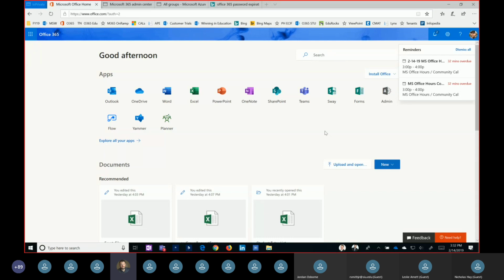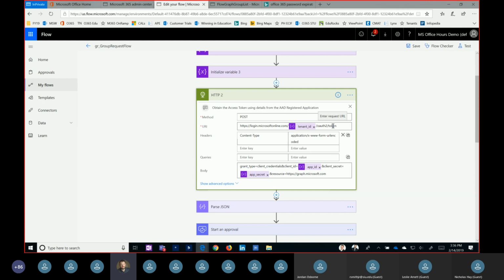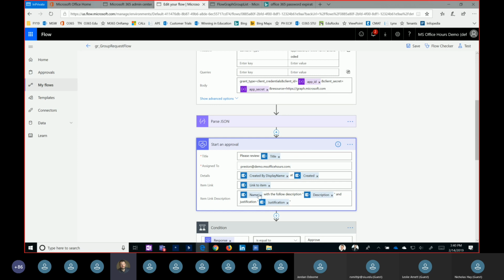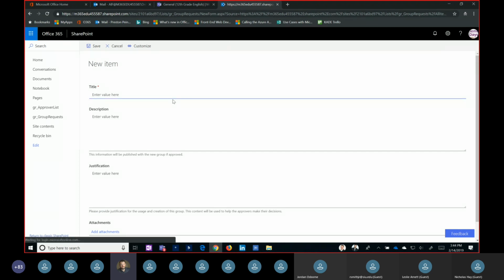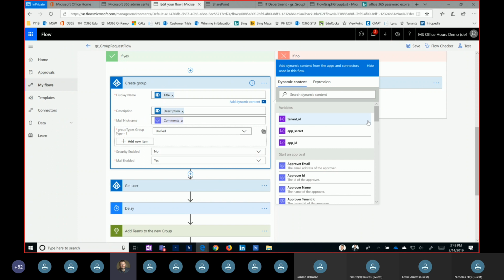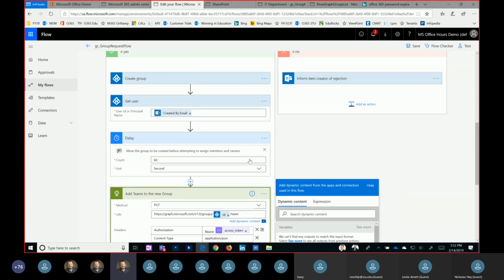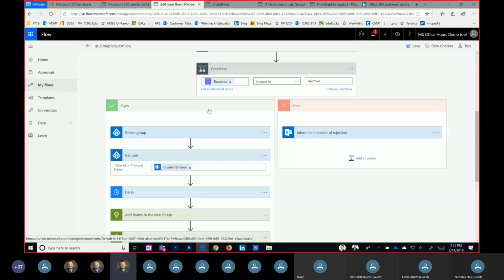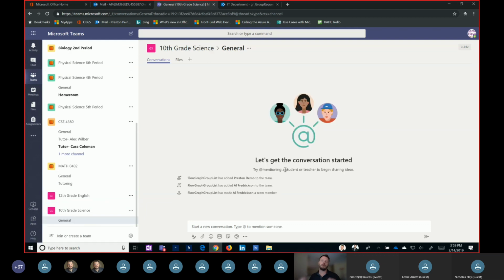MS National Office Hours - Work Smart: Becoming a Rapid Integration Specialist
The nature of IT is changing as are the expectations for IT Pros. One such area is the need to perform quick integrations between systems, platforms and vendors. Join us for the next episode of the Work Smart Series – Automation for IT Pros.

There are so many things to learn when you’re an IT Pro whether you’re a security analyst, system administrator or application developer. The real trick is to determine what skills will serve you best across all your solution areas and boost your value to the organization. Becoming a Rapid Integration Specialist (that’s my term but I give you permission to use it) is a skill you won’t regret.

Join us at 3pm central today for the next episode of the Work Smart Series. We’ll pick up where we left off last month with Microsoft Flow and the Microsoft Graph. Today I’ll demonstrate how to build a Group/Teams request process with an integrated approval workflow and automated group/team creation. This is practical guidance that will empower you to begin building your own solutions right away. Each episode of the series will build on the knowledge from the previous episode so I encourage to join us live or watch the recording.